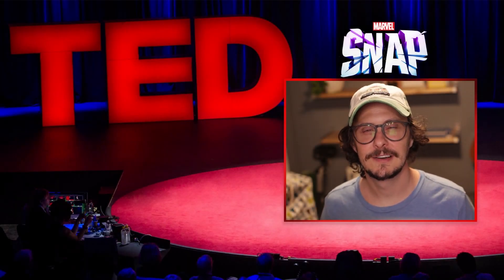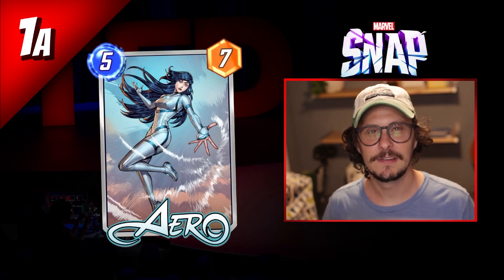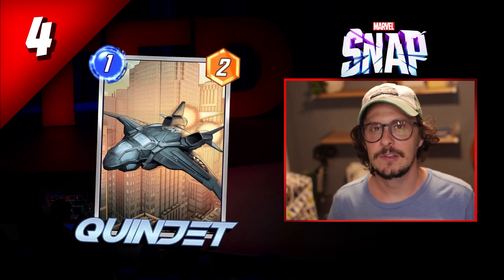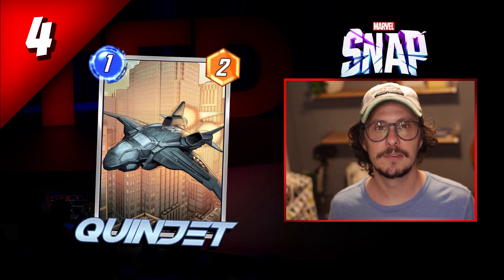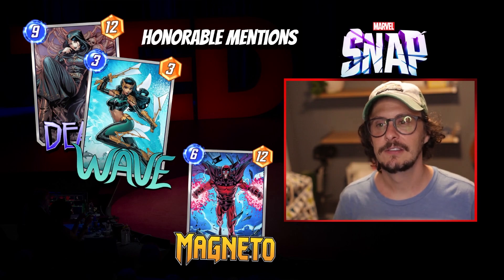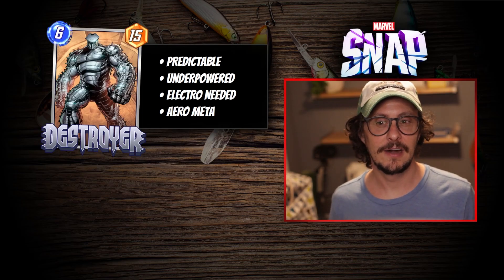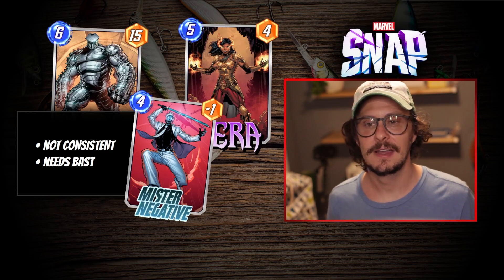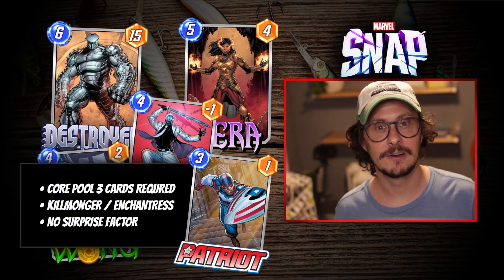Collection Builder: 5+ Series 3 Cards to Prioritize in the Token Shop | MARVEL SNAP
Apologies for losing my voice at points here, talking for 15 minutes is hard, stay hydrated!

I see a lot of tier lists from end-game content creators but as someone who's suffered through two months of medicore decks on the ladder, I think these are the best (and some of the worst) cards to look out for in your token shop. to help strengthen your collection and combat the meta.

Have fun and stay safe out there Snappers!

00:00 - Intro
01:27 - Top 5 Cards
04:42 - Honorable Mentions
05:31 - Don't Get Baited
08:55 - Closing Thoughts and Outro

Find more matches (and terrible misplays) on my Twitch Vods available

IF you want to see AERO doing AERO things, I made this video at the start of the season: